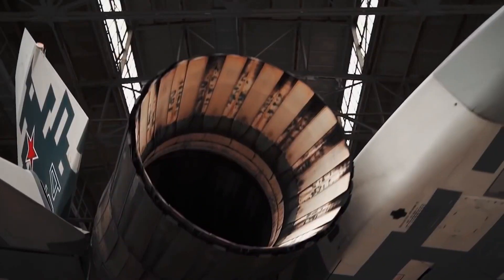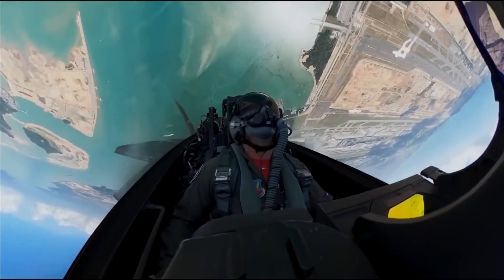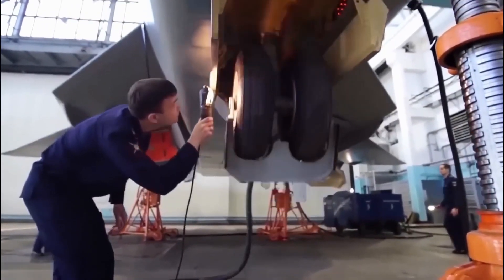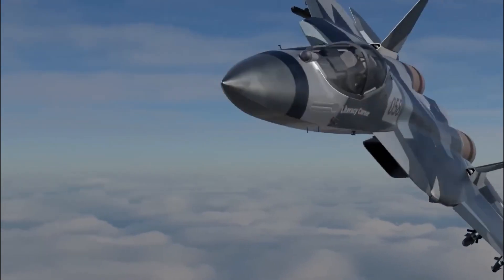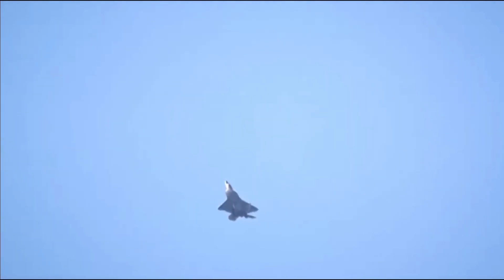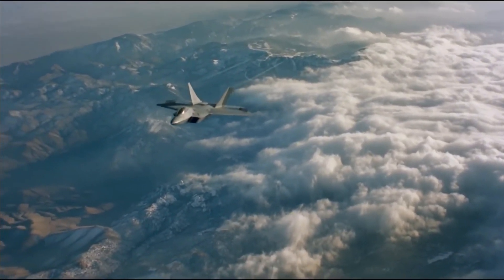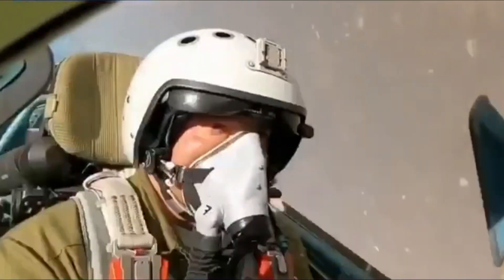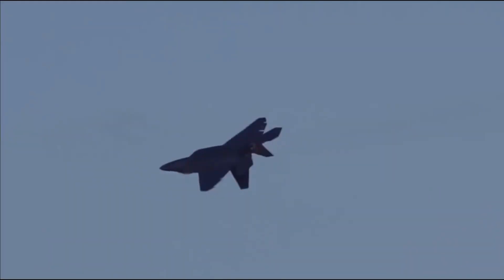SU-57 vs F-22 - Fifth Generation Stealth Fighter Aircraft Battle.?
In the ever-evolving world of military aviation, two formidable fighter jets have captured the imagination of aviation enthusiasts and defense experts alike: the S U-57 Felon and the F-22 Raptor. These two cutting-edge fifth-generation fighter aircraft represent the pinnacle of modern aerial combat technology, combining stealth, agility, and advanced avionics to dominate the skies. As the world’s superpowers seek to maintain their air superiority, the S U-57 and F-22 have emerged as the flag bearers of their respective nations – Russia and the United States.

- explanation...
- S U-57 Felon Vs. F-22 Raptor.                                                 Minute    03 : 00
- Stealth Capabilities                                                                  Minute   03 : 02
- Maneuverability and Performance.                                       Minute    04 : 49
- Weapons and Combat Capabilities.                                      Minute    05 : 37
- Role and Mission Focus.                                                         Minute    06 : 28
- S U-57 Vs. F-22 Data Table.                                                    Minute     07 : 08
- Similarity between S U-57 Felon and the F-22 Raptor.       Minute     07 : 48
- Who Wins between S U-57 Vs. F-22?                                    Minute     10 : 14
- Conclusion.                                                                               Minute     11 : 00

su-57 stealth fighter,
su-57 fighter jet,
fighter jet,stealth fighter,
f-22 vs su-57,
aircraft,
su-57,
f-22 raptor vs su-57,
f-22 raptor (usa) vs sukhoi su-57 (russia),
fifth generation stealth fighter,
russia upgrade 5th gen su-57 fighter jet,
stealth fighter jet,
stealth,
just how bad is russia's su-57 stealth fighter?,
russian su-57 fighter jet,
5th generation fighter,
6th generation fighter jets,
fighter jets,
su-57 aircraft,
fighter aircraft